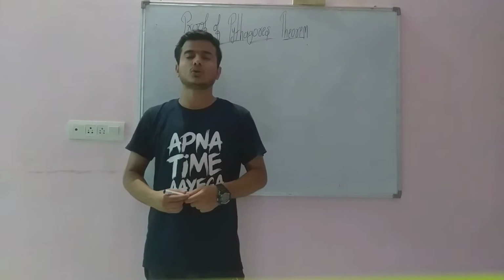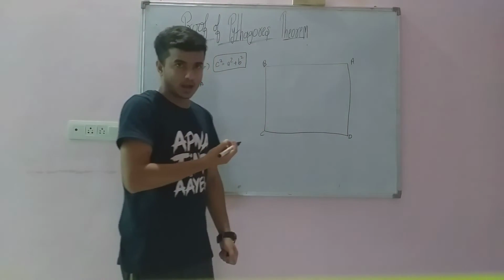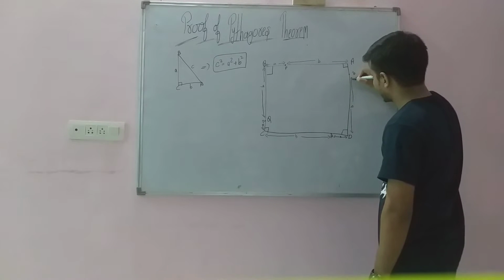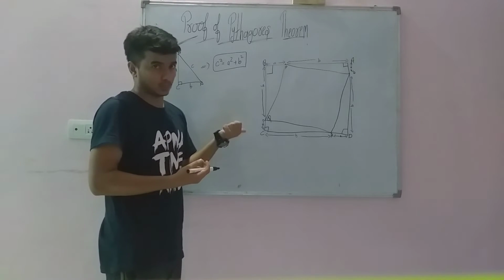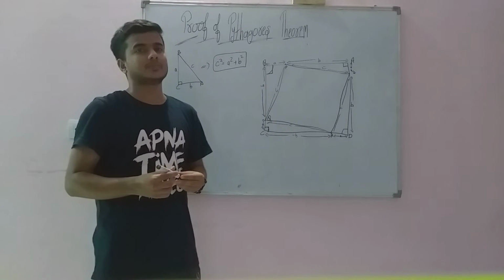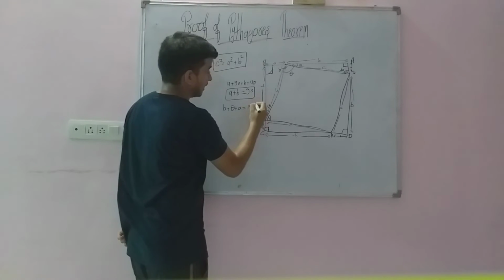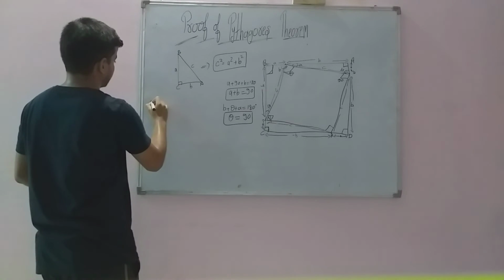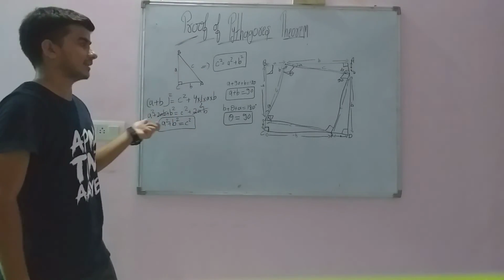Proof of Pythagoras theorem.challenge (2 errors in this video find if you can )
In my channel we are discussing some amazing concepts of science and mathematics 👊